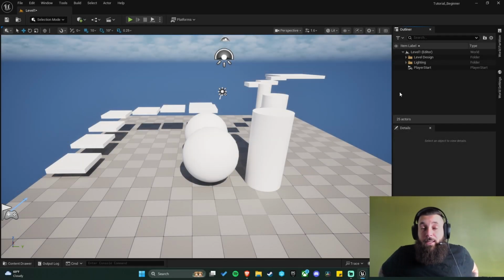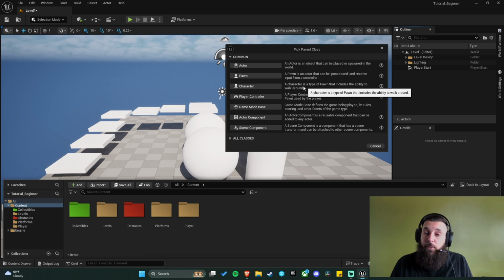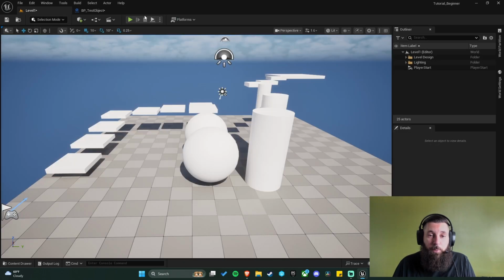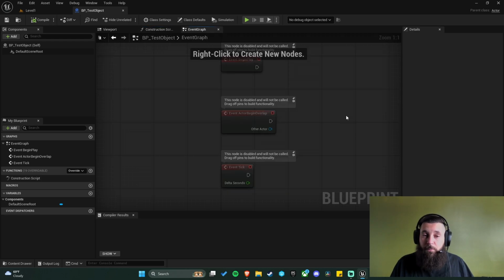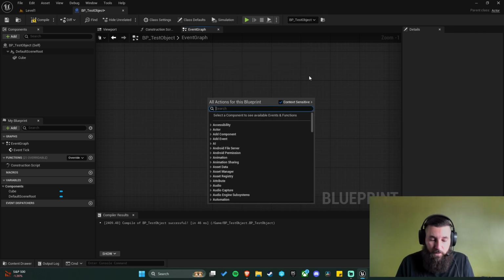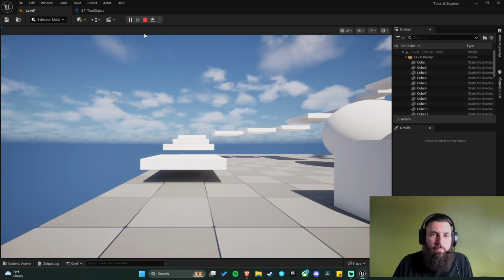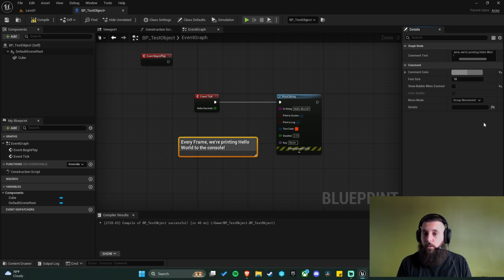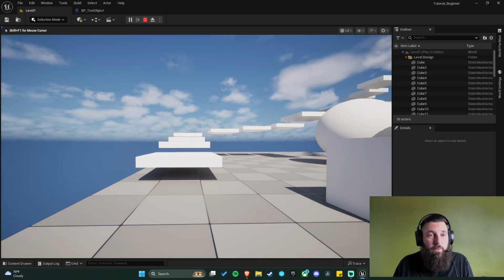Learn Unreal Engine - Introduction to Blueprints and Visual Scripting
🧠 What are Blueprints, and why are they so powerful? In this video, you'll be introduced to Unreal Engine’s visual scripting system: Blueprints. No coding experience needed!

You’ll learn:

- What Blueprints are and how they work

- The difference between various types of Blueprints

- How to open, edit, and understand Blueprint nodes

🎮 This is part of a beginner-friendly tutorial series where you’ll build a simple platformer game while learning programming fundamentals in Unreal Engine.